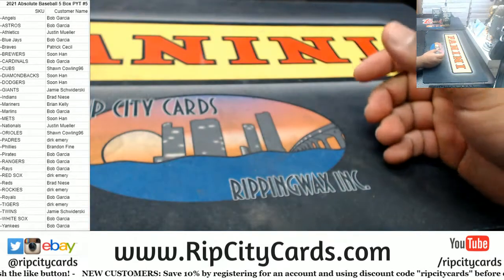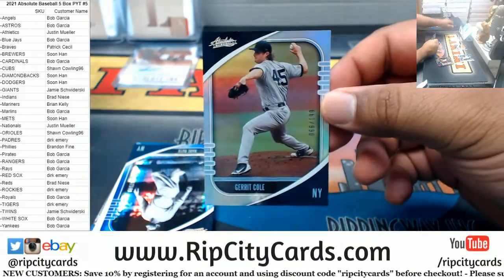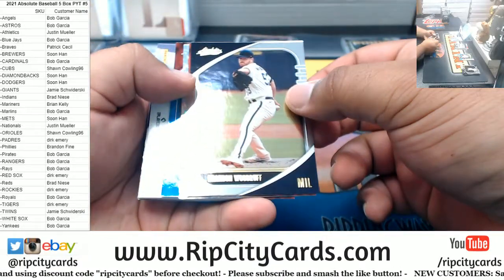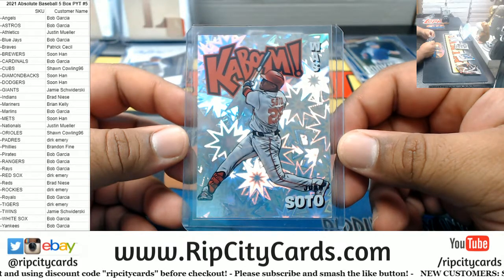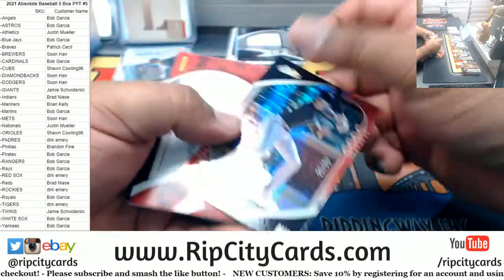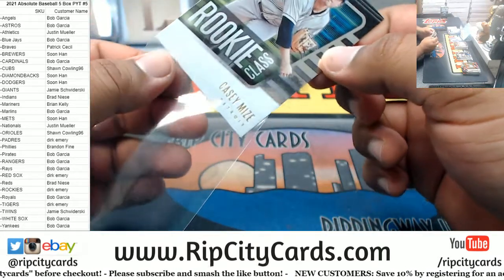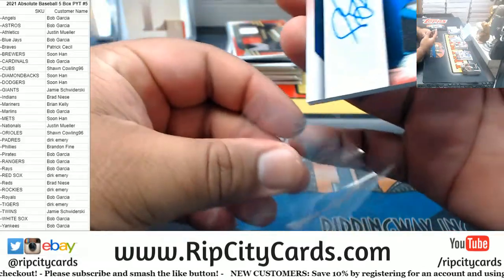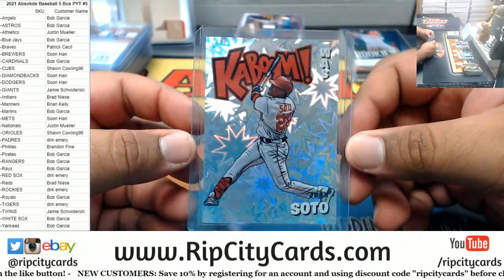2021 Panini Absolute Baseball 5 Box PYT #5